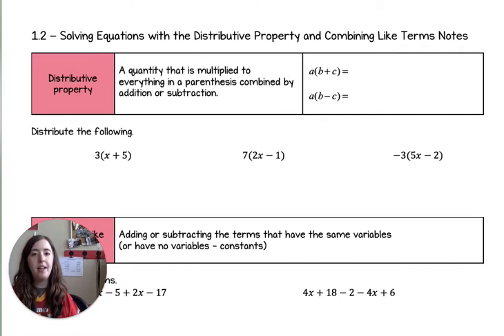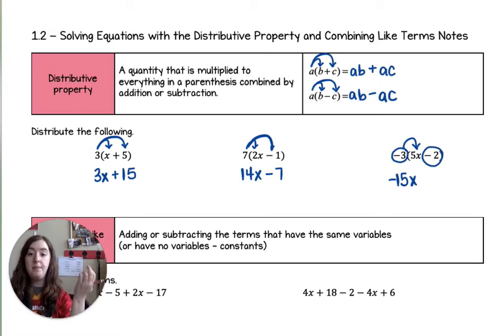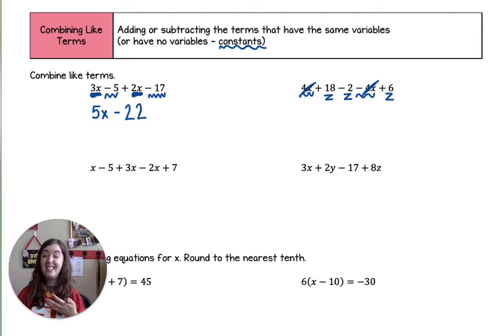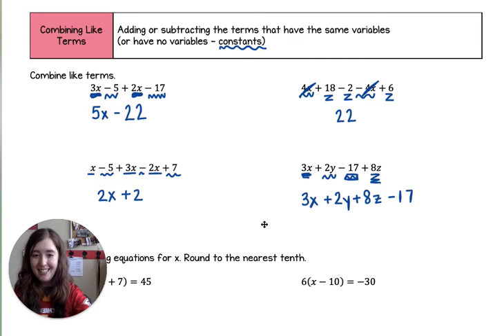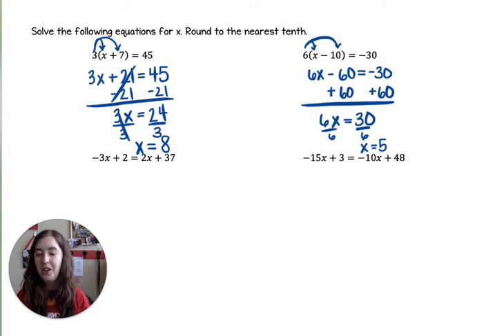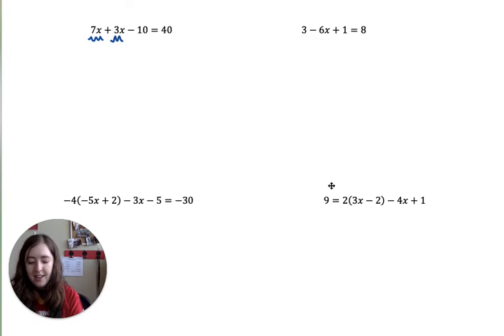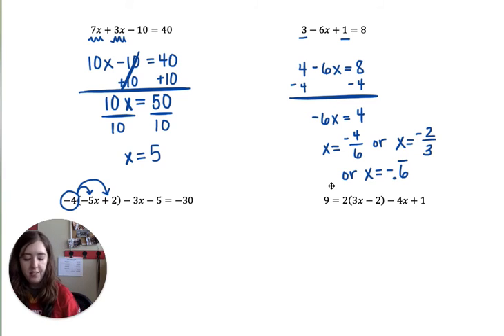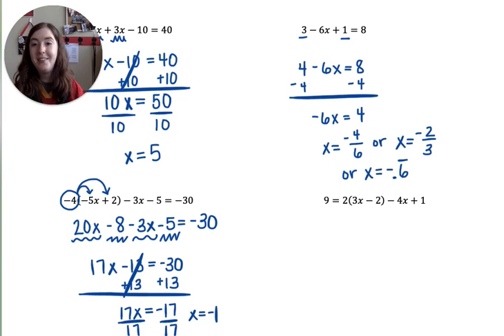1 2 Solving Equations